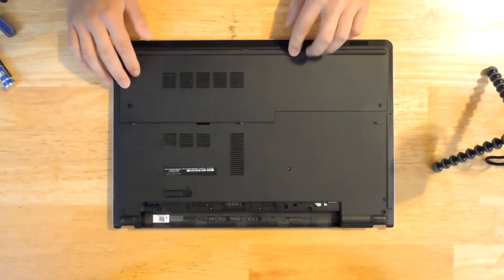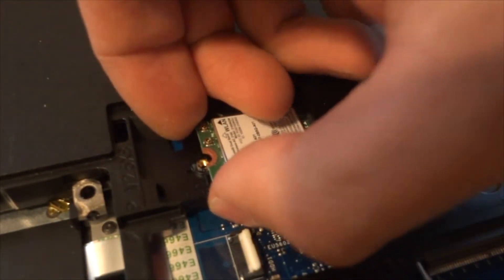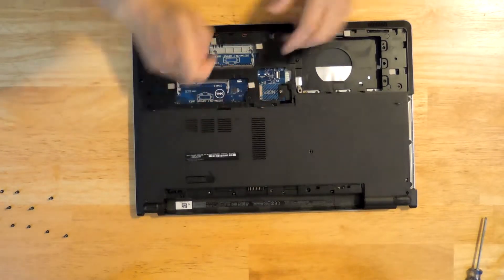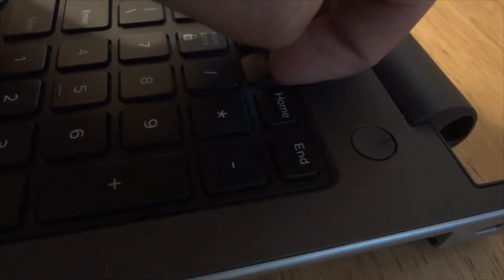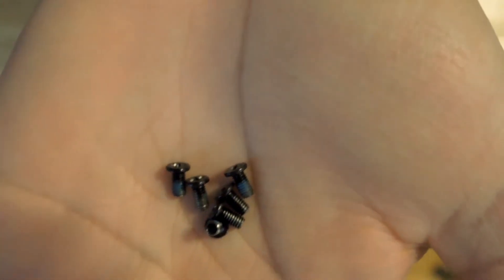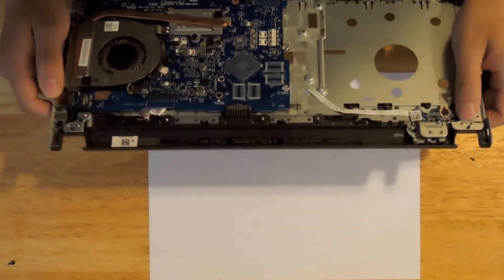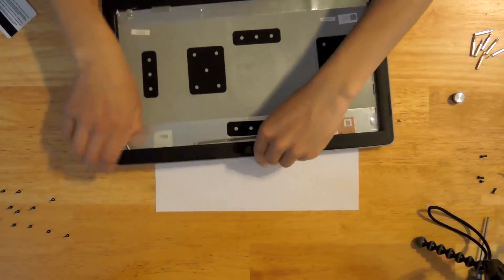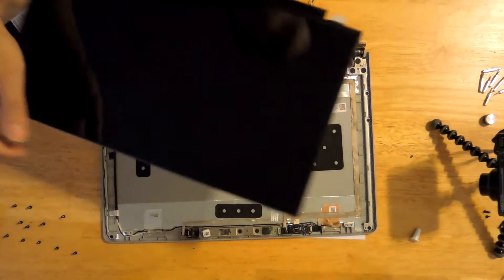Laptop screen replacement / How to replace laptop screen [Dell Inspiron 15 5000 Series]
Here's a short disassembly guide to replace the screen, or anything else, on your Dell Inspiron 15 5000 Series. My laptop is configured with an 1080p IPS Touchscreen that I purchased from LaptopScreen.com. Link is above.